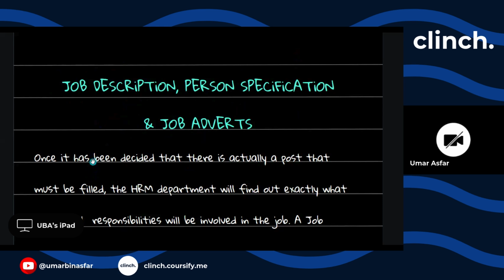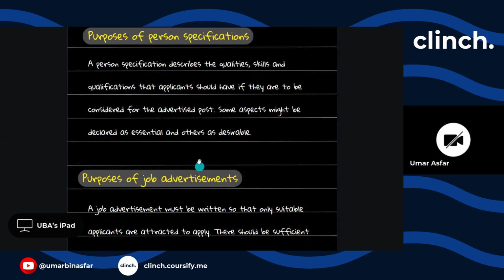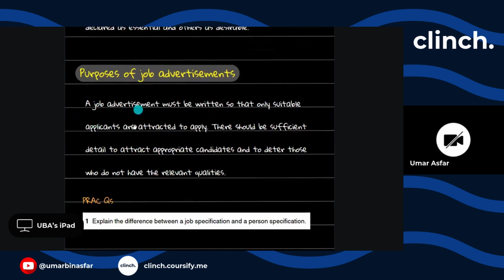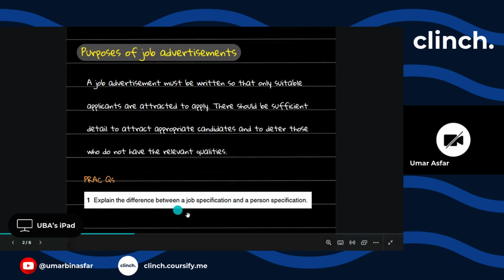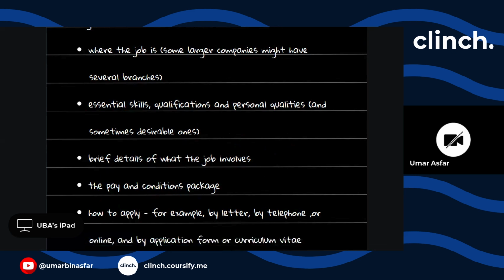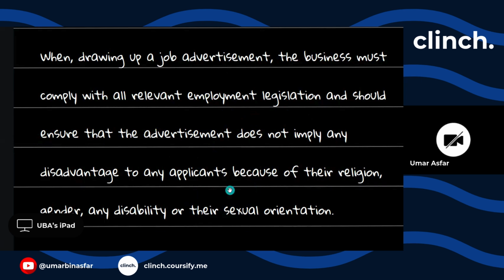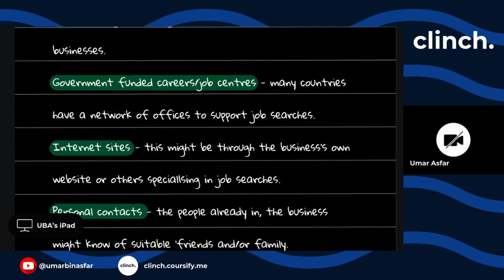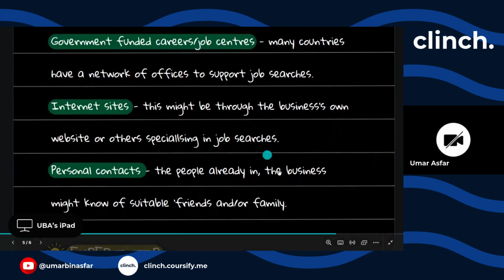3 | Job Description, Person Specification and Job Advertisement | HRM | AS Bus 9609